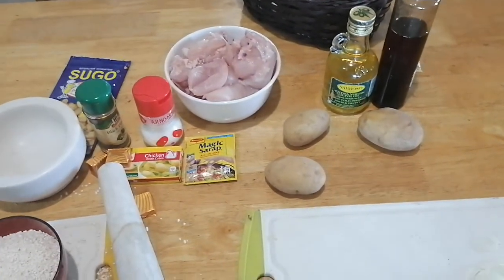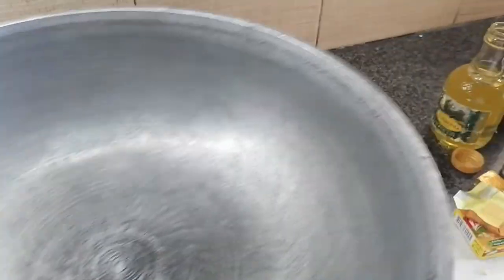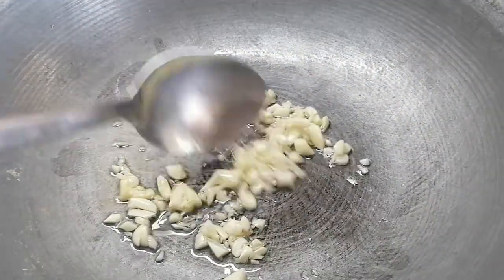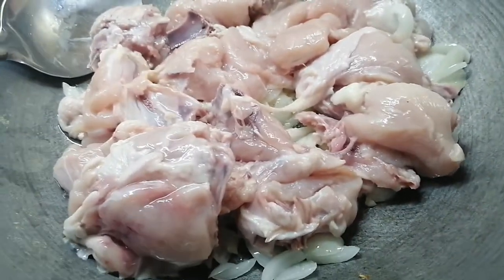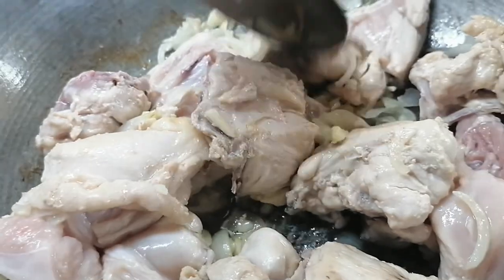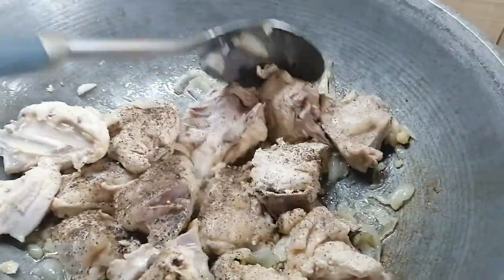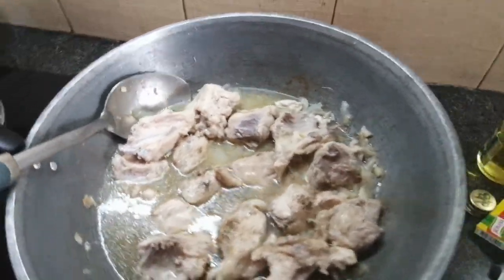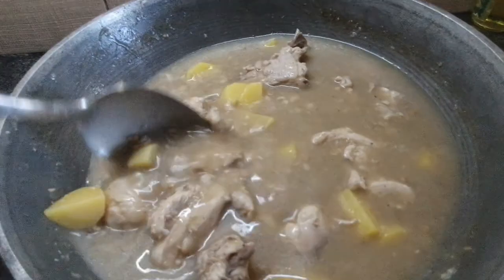How to cook mole ng laguna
Mole is a local recipe in Pila (mainly) but also known to some families in Duhat.